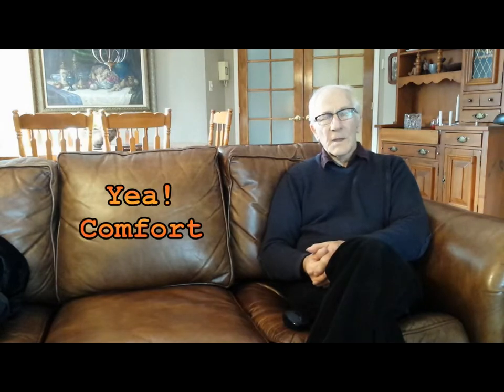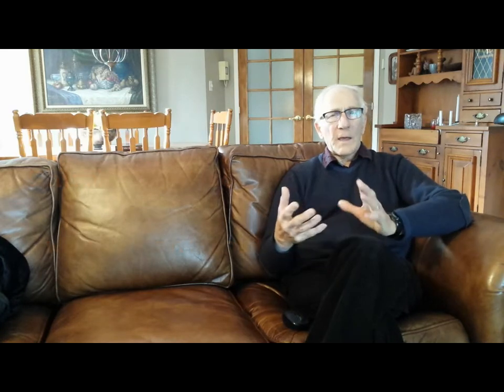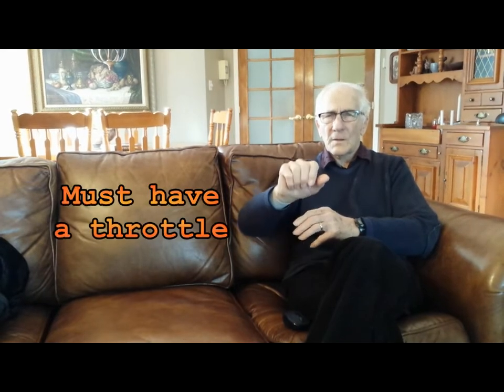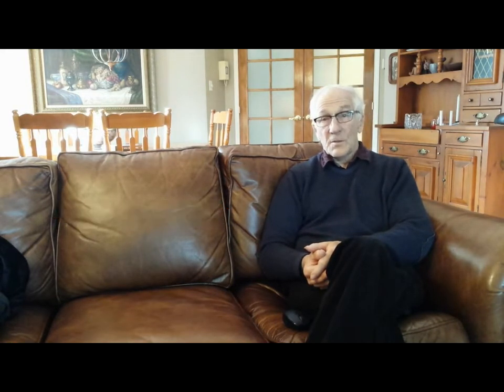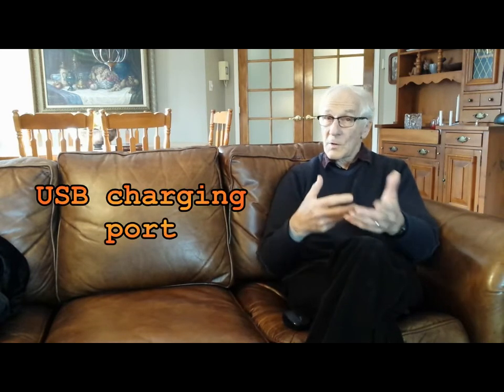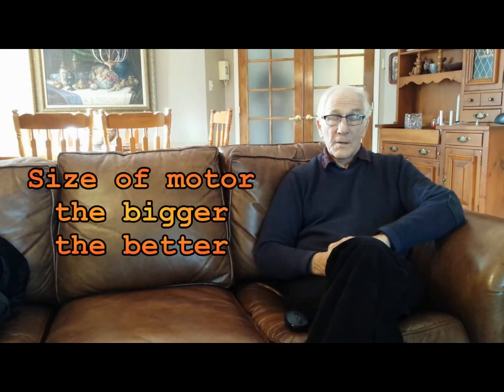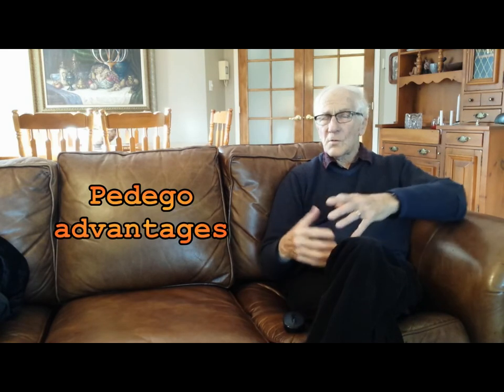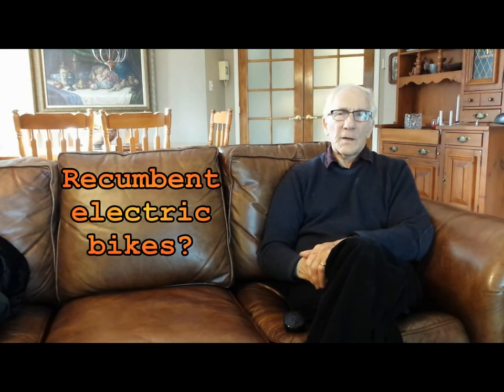Rob's Solar Trailer: The Perfect Touring Ebike for Me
With spring just around the corner, I'm thinking, if I were to buy an electric bicycle for touring, what would I get? This video looks at the different options that would be perfect for me.